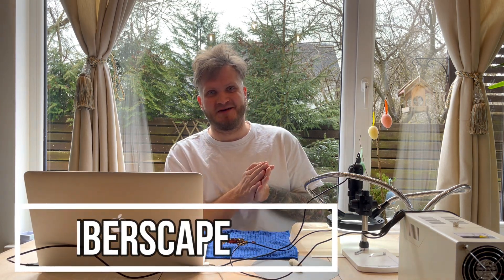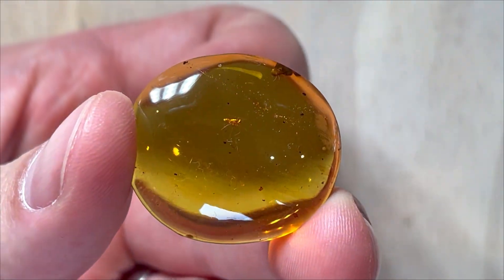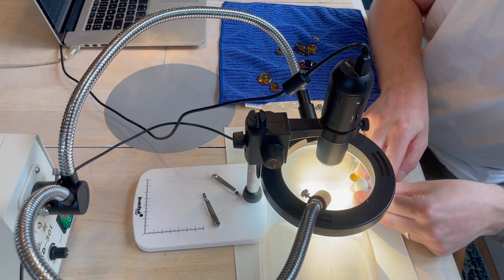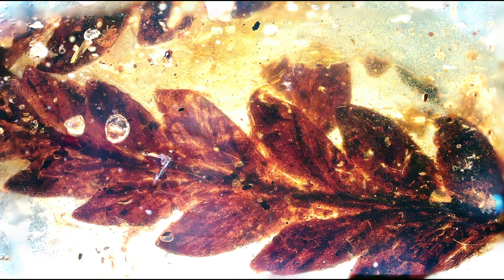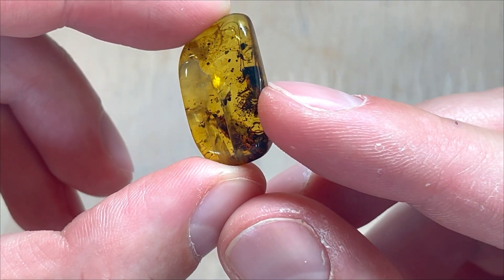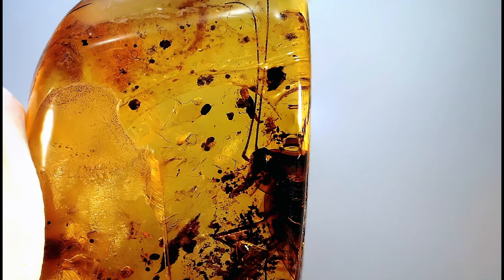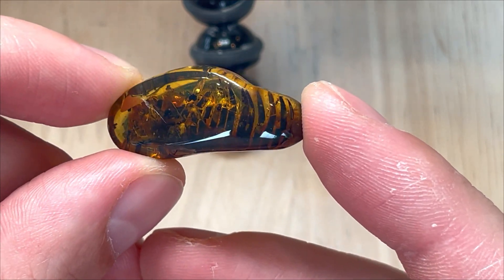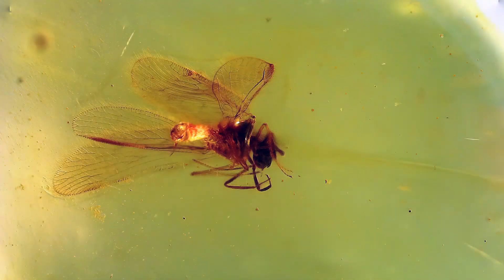The Amber Time Capsule: A Peek into the Past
In this video, we delve into the fascinating world of amber inclusions, specifically 11 pieces of 99-million-year-old amber that contain a variety of ancient insects and other organisms. Using macro photography, we take a closer look at each of these inclusions and provide information on the type of organism that is preserved within the amber.

From delicate neuropteras to tiny beetles, these inclusions offer a glimpse into a long-lost world, where these creatures thrived over 90 million years ago.